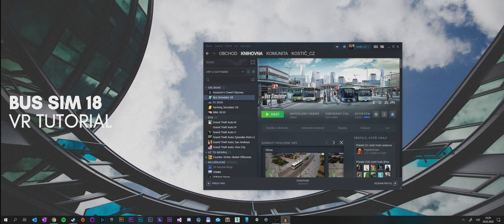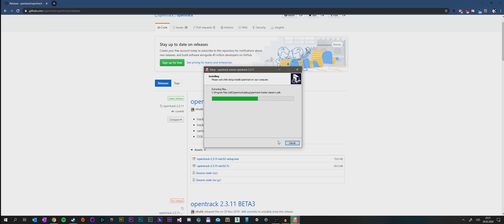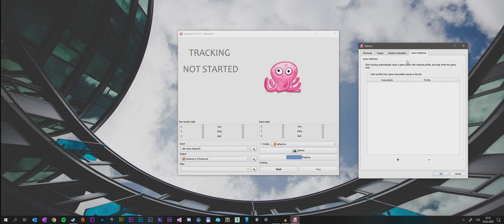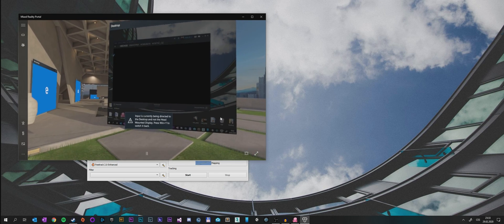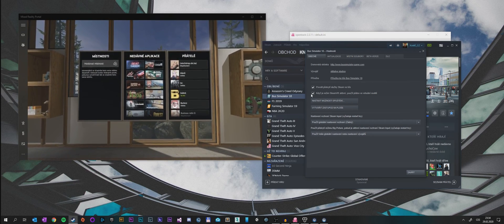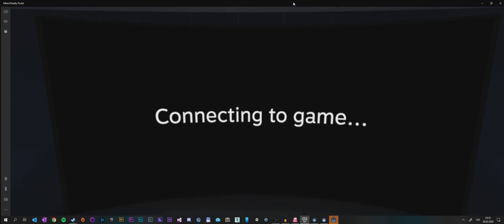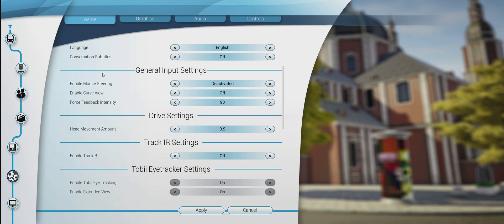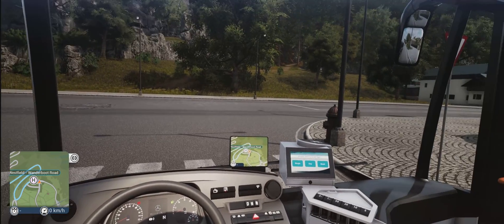Bus Simulator 18 - VR Tutorial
Today, I´ll show you how to play Bus Simulator 18 in VR!
This method also works for other games that work with the same resources (support TrackIR)